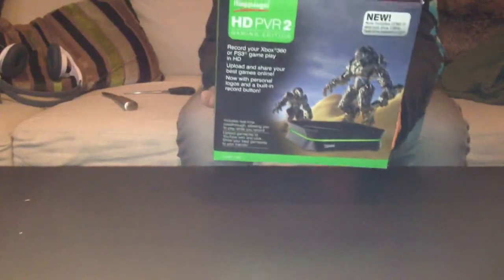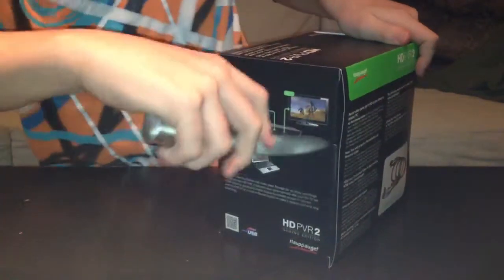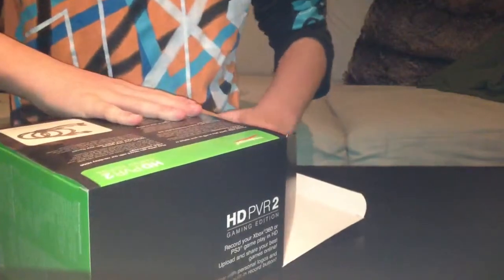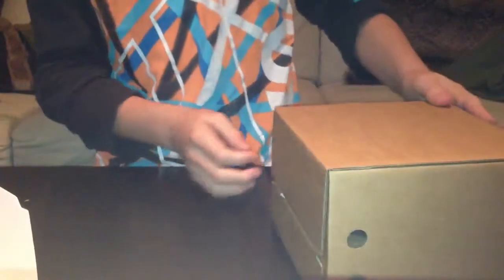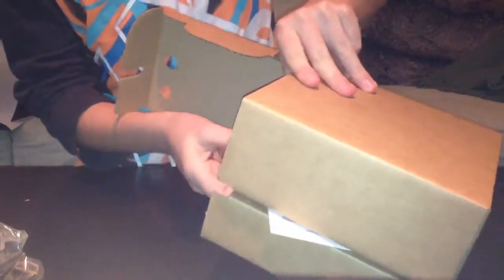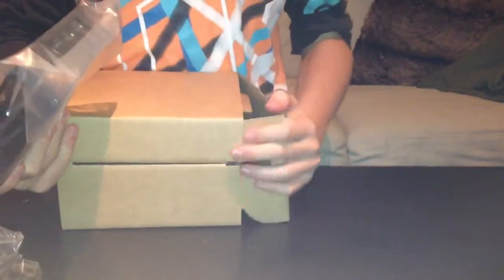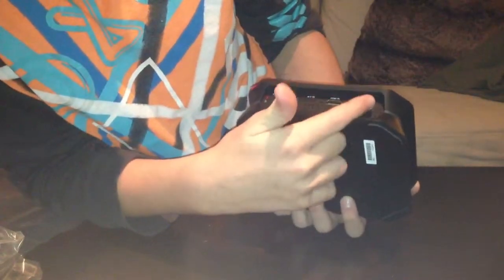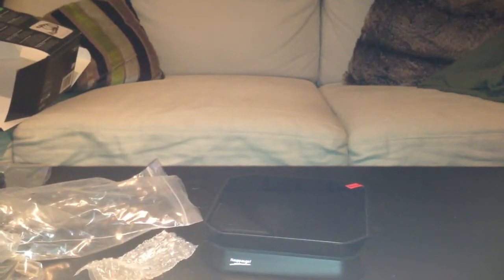Me unboxing HD PVR 2